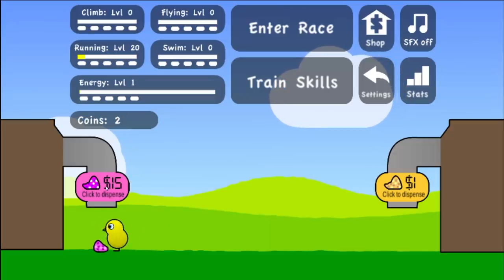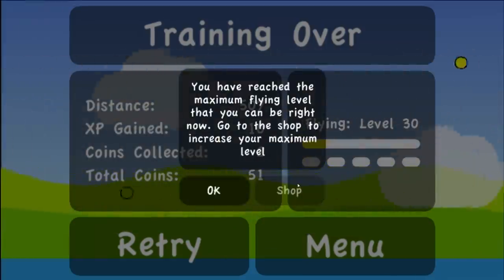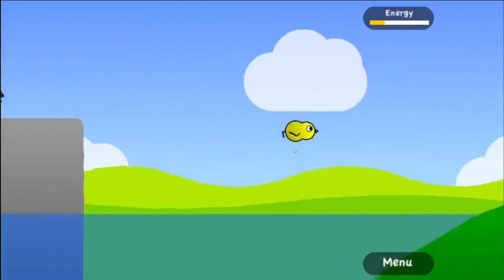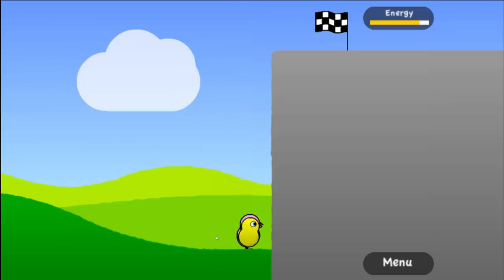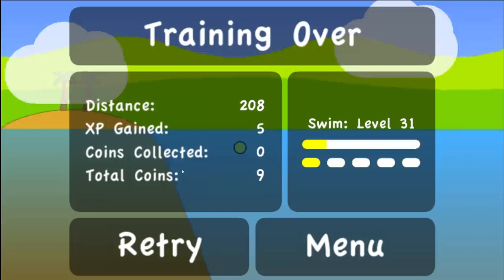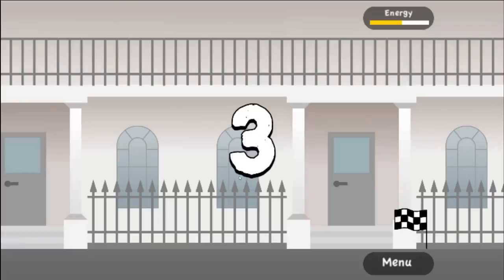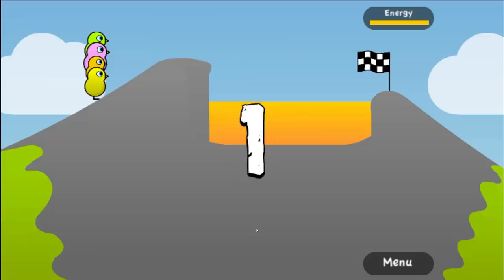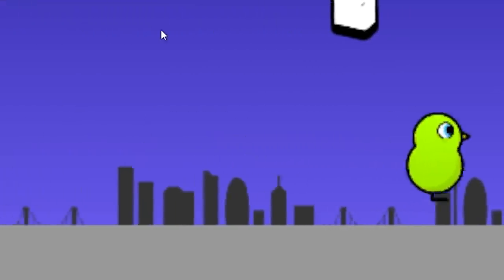This Is The Wrong Way To Play Duck Life 2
I realized we can probably succeed by flying this duck into the wall again and again and again. So I did.

PC Specs -
Intel - Core i9-9980XE 3 GHz 18-Core Processor
2xNVIDIA - GeForce RTX 2080 Ti 11 GB Founders Edition Video Card (2-Way SLI)